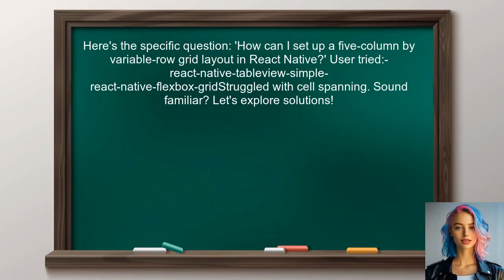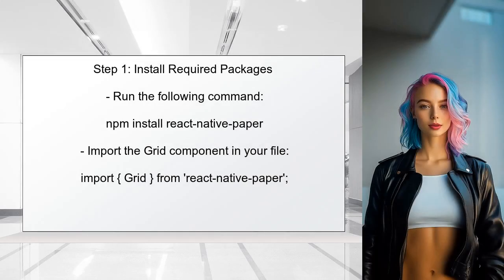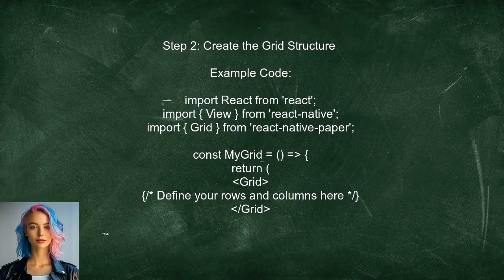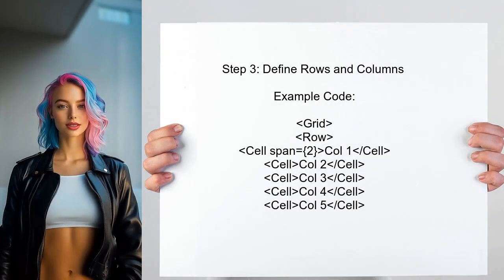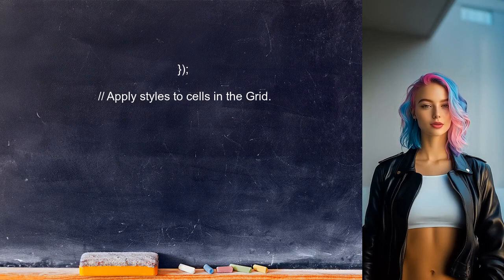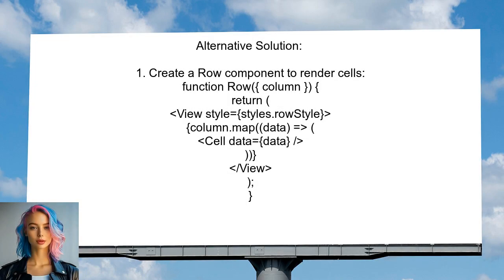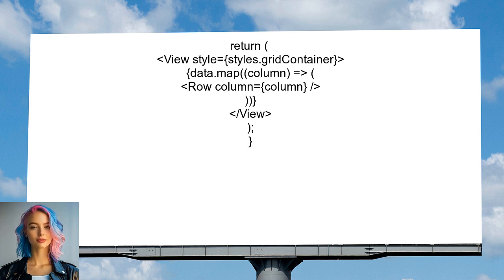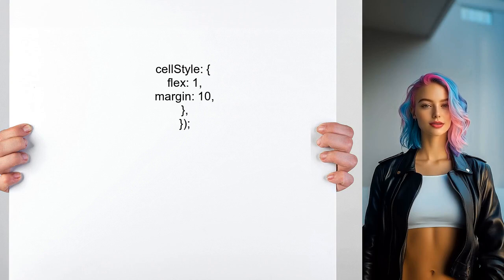How to Create a Table Layout in React Native: Step-by-Step Guide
In this video, we’ll explore the process of creating a table layout in React Native, a powerful framework for building mobile applications. Whether you're a beginner or looking to enhance your skills, this step-by-step guide will walk you through the essential components and techniques needed to design a responsive and user-friendly table. Join us as we break down the complexities and empower you to implement tables seamlessly in your React Native projects!

Today's Topic: How to Create a Table Layout in React Native: Step-by-Step Guide

Related to: reactnative, tablelayout, createtable, step-by-stepguide, reactnativetutorial, mobileappdevelopment, uidesign, reactnativecomponents, layoutdesign, codingtutorial, programming, front-enddevelopment,